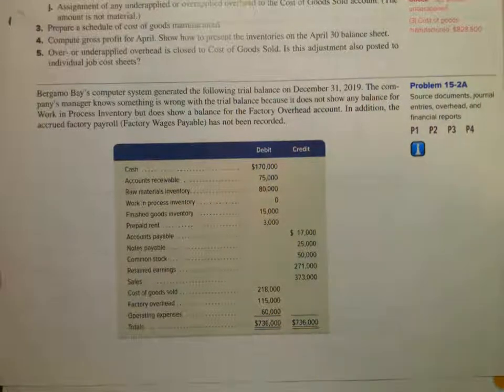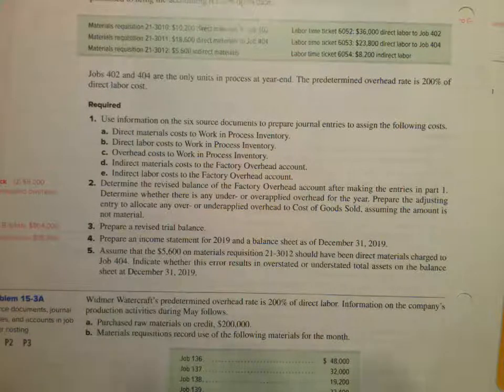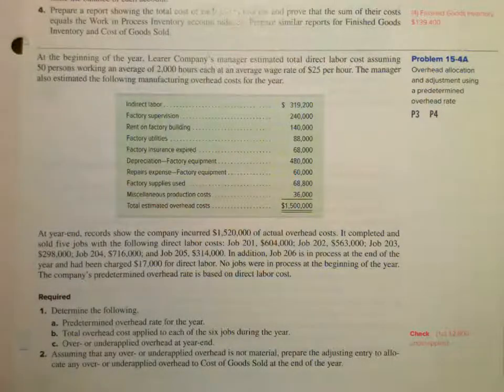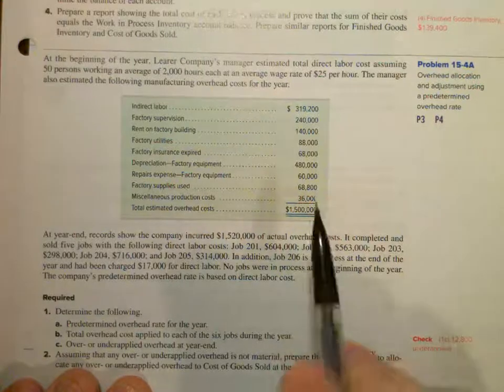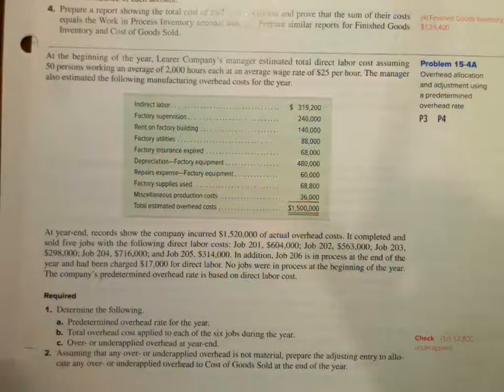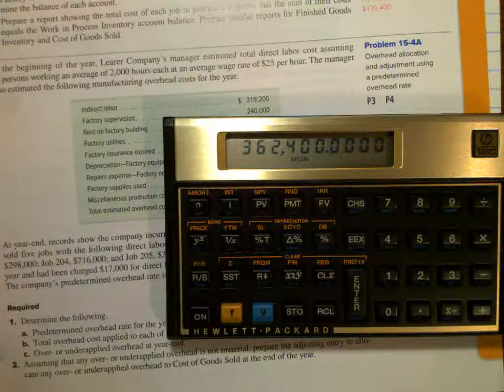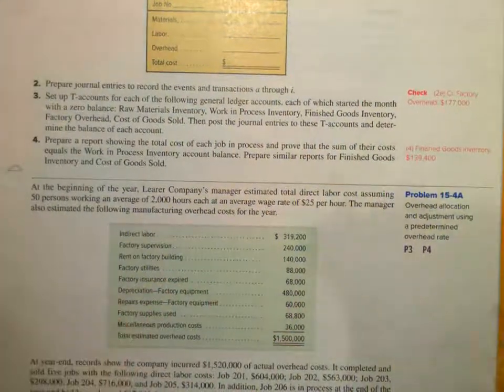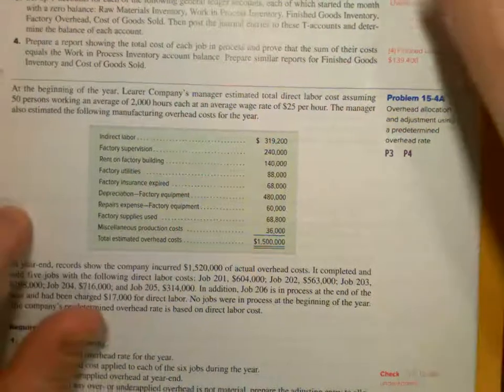Video 2020 08 24 10 38 05 603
Review: Problems 15-2A and 15-4A, Job Costing and Predetermined Overhead Rates